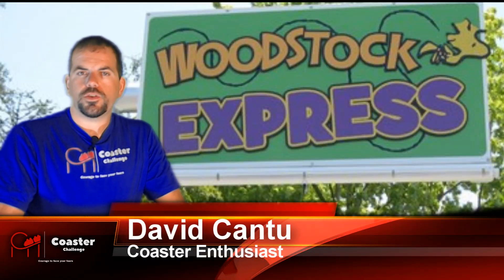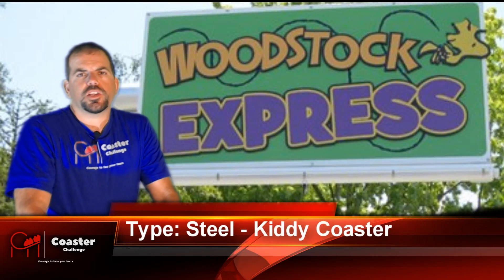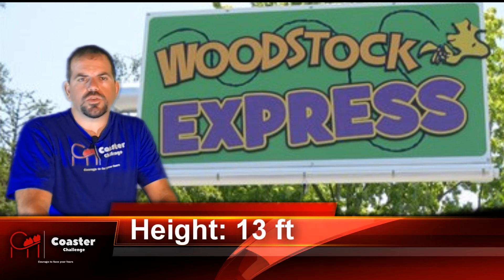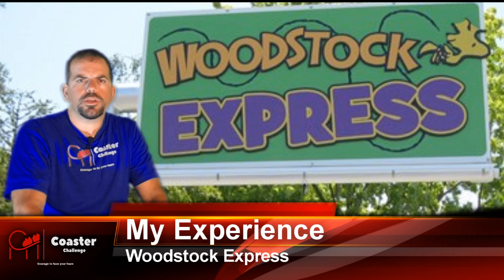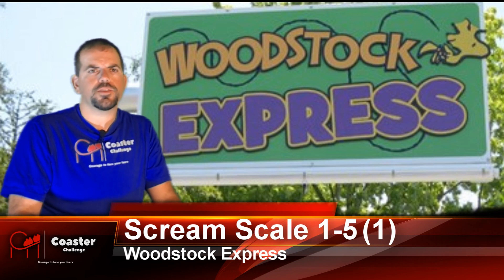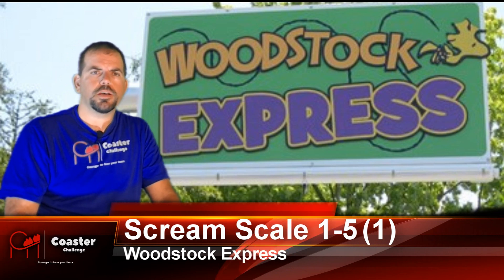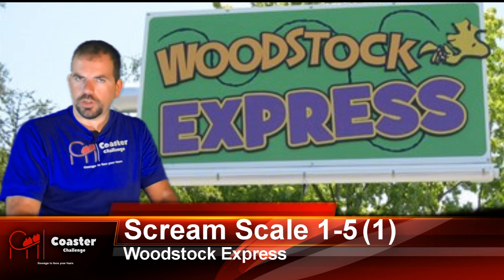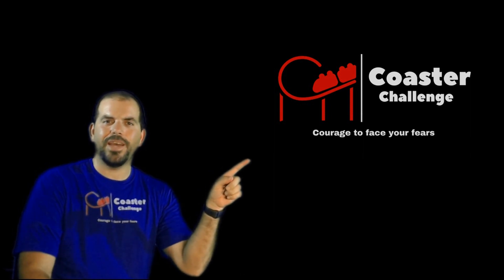Woodstock Express California's Great America S4 E10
Watch David take the Coaster Challenge on the Woodstock Express at California's Great America.

Follow Coaster Challenge on the following Media Pages